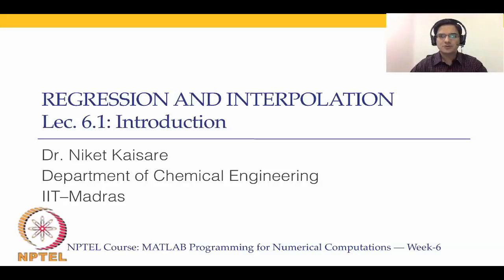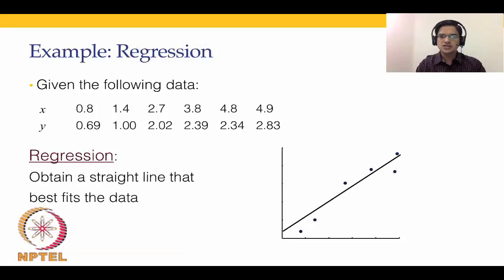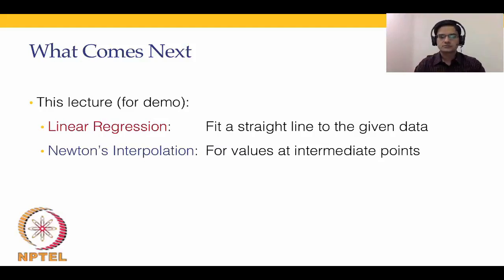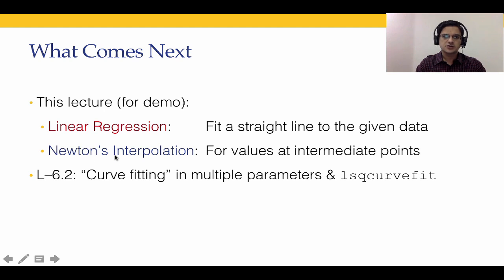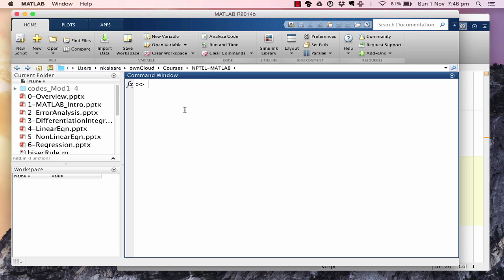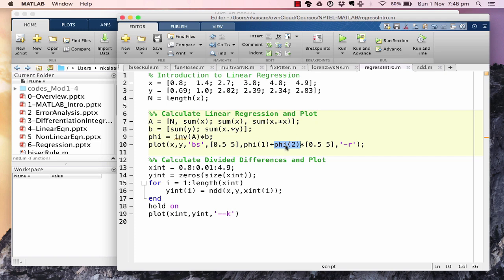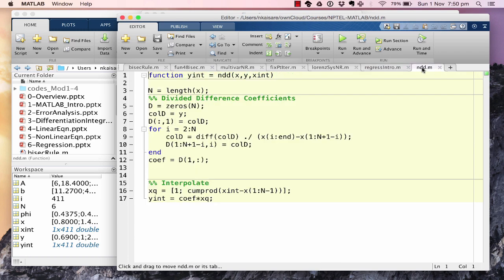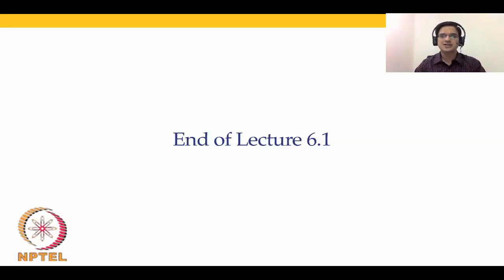MATLAB Programming Tutorial #28 Intro to Regression and Interpolation